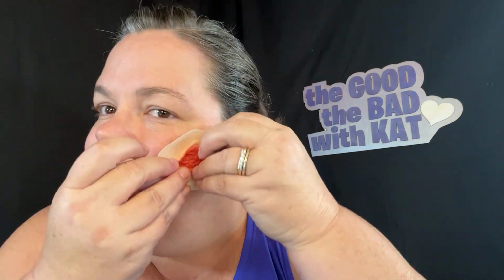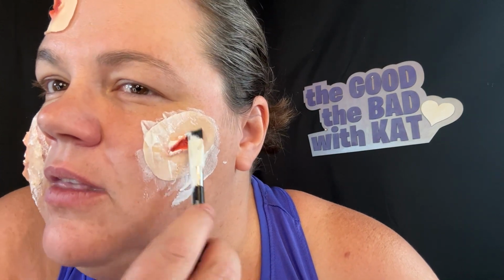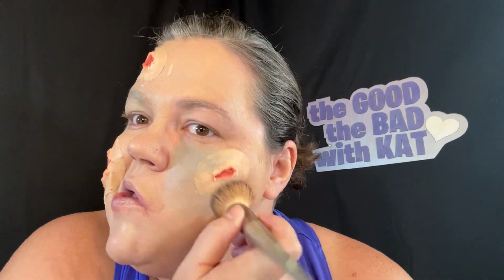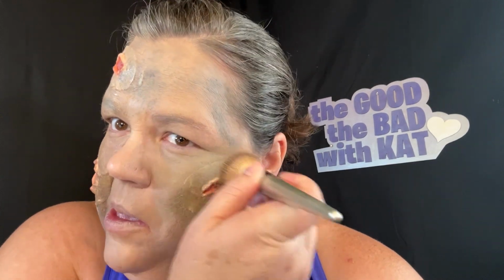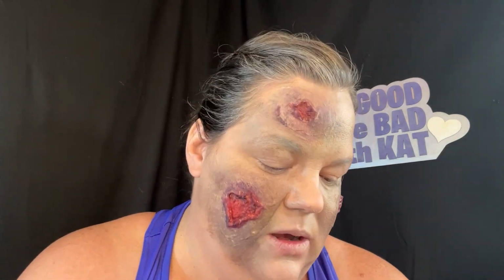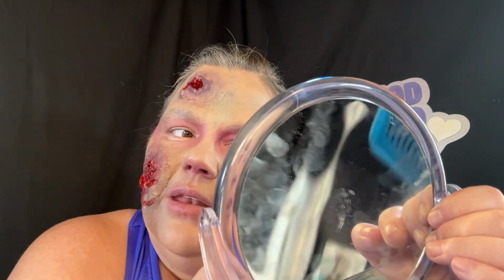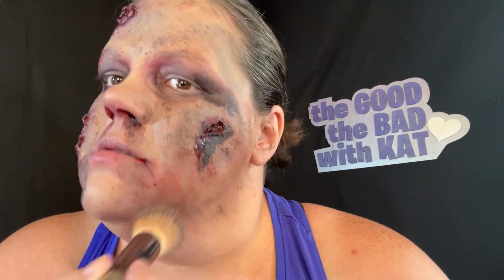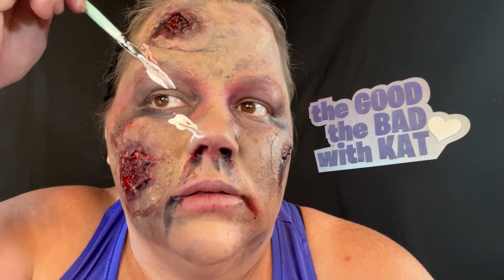Did I pass or fail?!? First time using prosthetics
This is my first attempt at installing a special effects prosthetics...

Still not sure what I think of my final result, but I did learn a lot and can't wait till I try my next one!

Prosthetic by @spirithalloween.